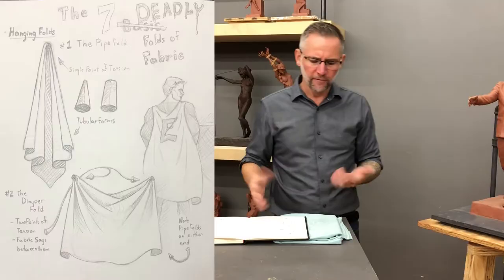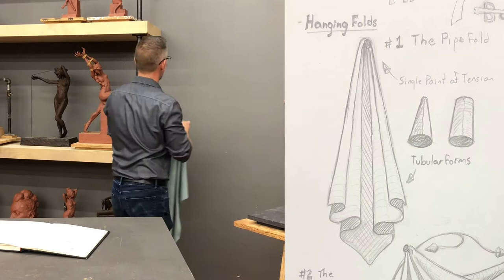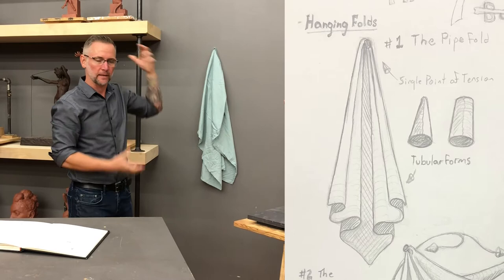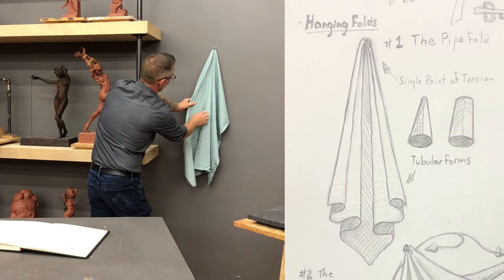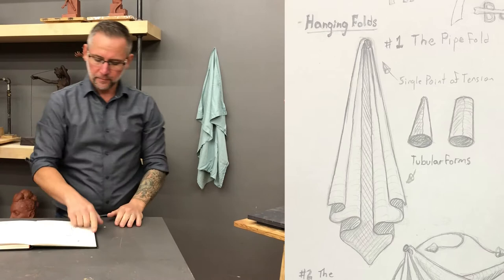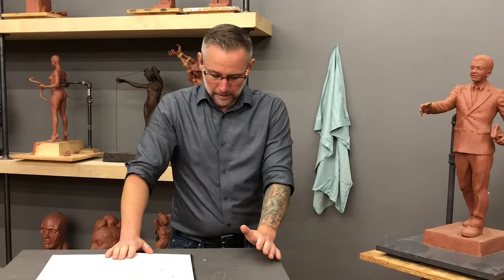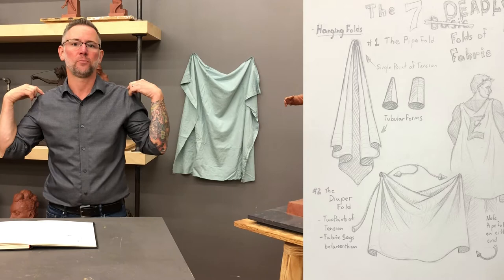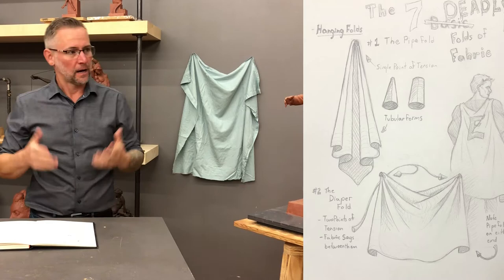Fabric Lecture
This video ia a basic lecture on my approach to sculpting/drawing fabric.